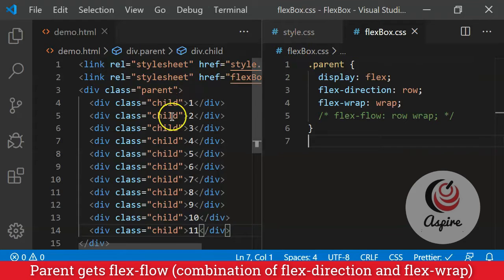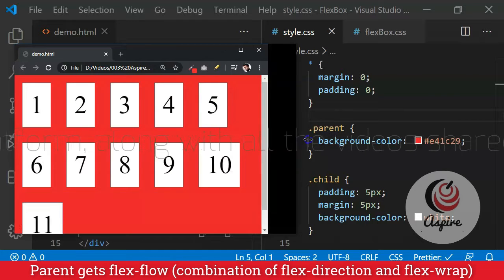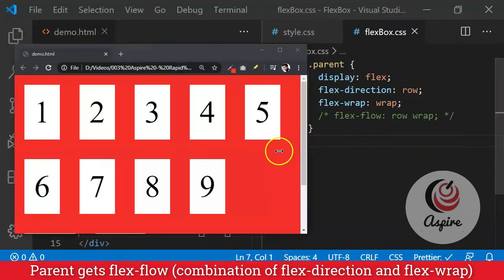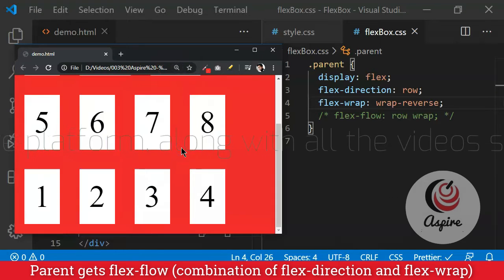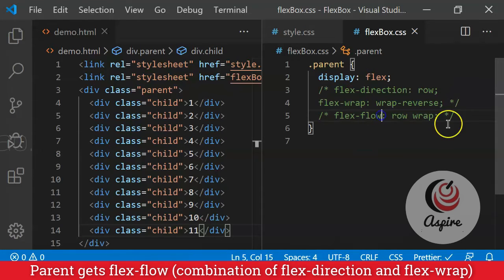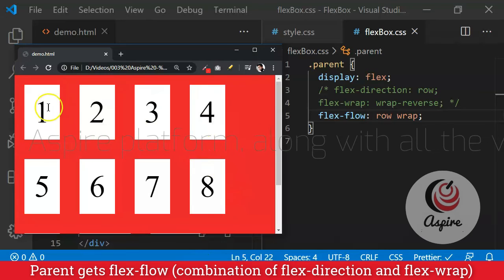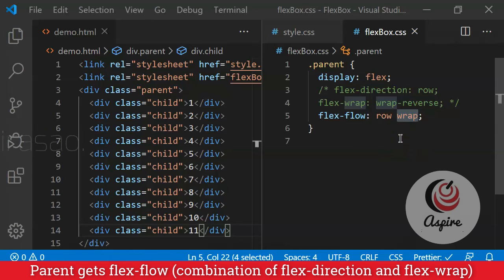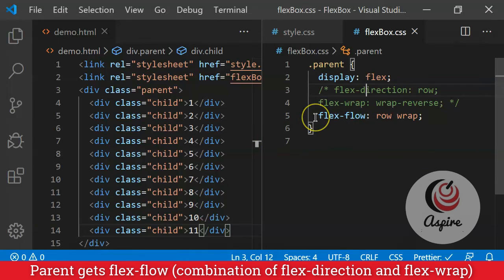06 Parent gets flex flow (flex direction + flex wrap)